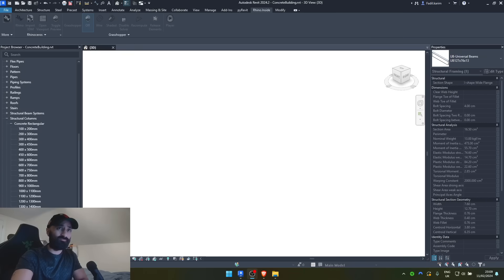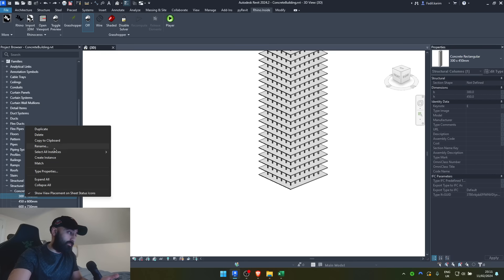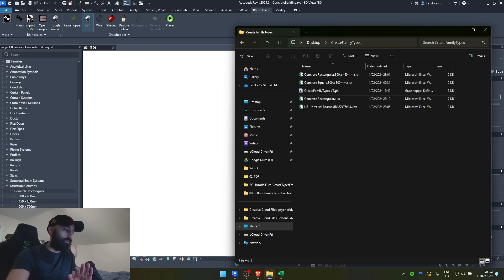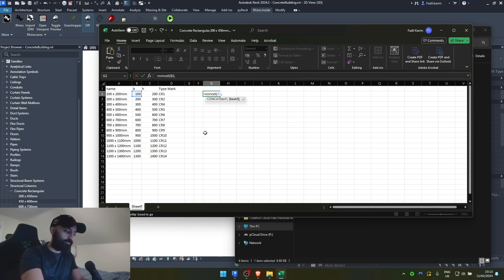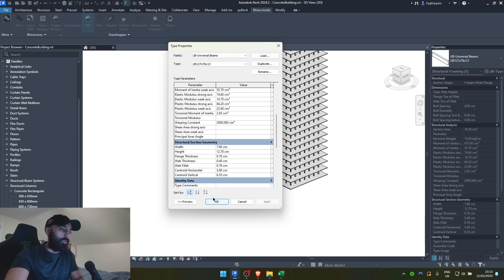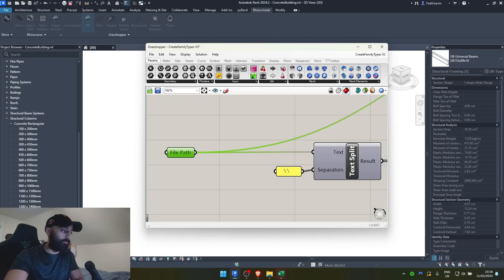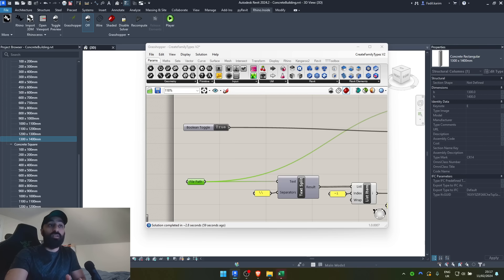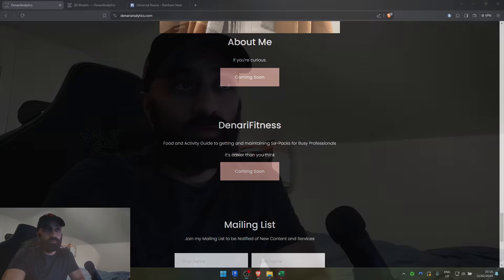Revit - Create Hundreds of Family Types from Excel in Seconds with Grasshopper